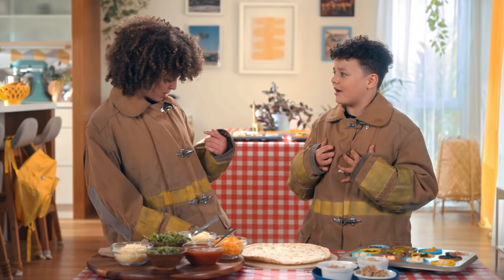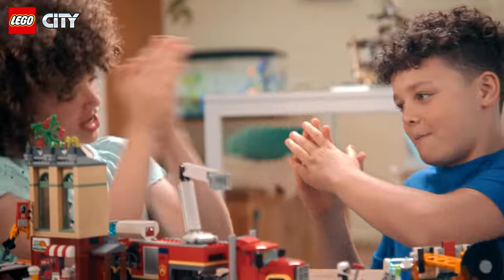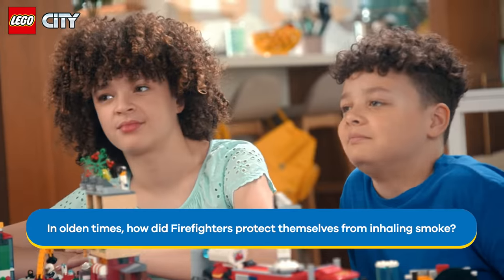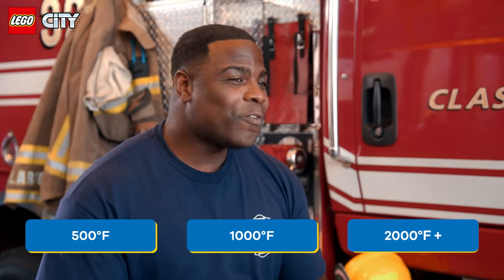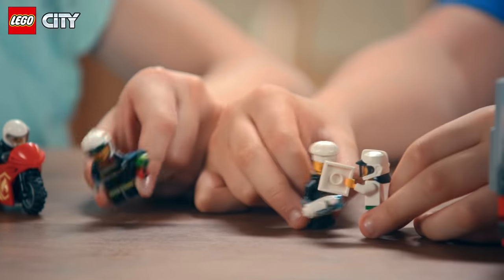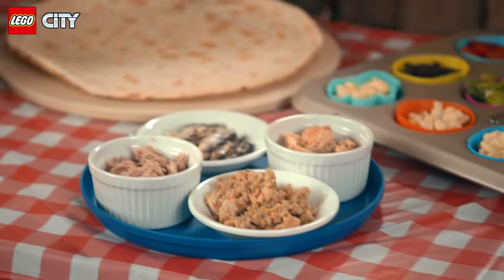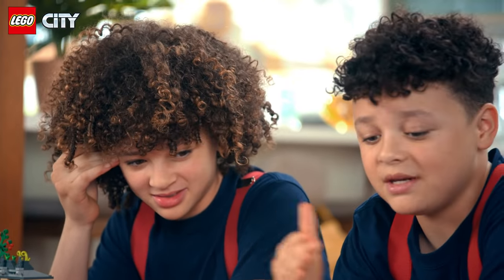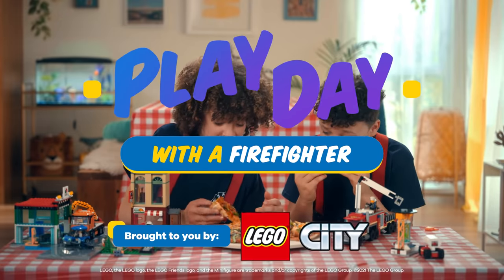Firefighting Trivia Challenge w/ a REAL LIFE Firefighter! 🚒 | LEGO City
Hannah and Zion are joined by Firefighter Marcus to test their knowledge on firefighting and fire safety! Learn from a real-life hero and join your friends in LEGO City to keep building the adventure!

Credits:

ViacomCBS
SVP, Branded Content: James T. Moore
VP, Production: Meg Sudlik
VP, Creative Director: Dayo Harewood
VP, Creative Director/Director: Jared Seltzer
VP, Partner Marketing: April McKenzie
VP, Talent: Caroline Pugliese
Executive Producer: Rick Vizzi
Senior Manager, Marketing: Kira McGann
Senior Copywriter: Tom Vullo
Senior Art Director: Mathieu Kaczmarek
Manager, Talent Partnerships:  Danielle Abraham
Line Producer: Alex Harris
Production Manager: Christan Leonard

Crew
Director of Photography: Jake Zortman
Camera Operator: Garrett Benson
Camera Operator: Miles Custer
Camera Assistant: Michael Culeton
Camera Assistant: Michele McKinley
Media Manager: Travis Thompson
Gaffer: Rob Doumitt
Key Grip: Nick Sogard
Swing: Alex Rodriguez
1st Assistant Director: Marissa Vonn
Production Designer: Pam Chien
Art Director: Monika Dovnar
Script Supervisor: Lana Marks
Wardrobe Stylist: Gianni Arteaga
Wardrobe Assist: Janelle Lopez
Hair/Make-Up: Ada Trinh
Teacher: Katelyn Lindsey
Production Coordinator: Prarthana Joshi
Production Assistant: Maurice Pena-Ochoa
Production Assistant: Adam Boyer
Production Assistant: Echaka Monjok
Covid Compliance Officer: Kyle O’Neill
Animal Wrangler: Alyx Sidell
Animal Wrangler: Molly O'Neil
Editor: Cameron King
Assistant Editor: Jordan Schauberger
Sound Engineer: Nate DeLucca
Color Correct: Marshall Plante

Cast
Herself: Hannah Lanier
Himself: Zion Lanier
Firefighter: Marcus Ray
Veterinarian: Dr. Barbara Linnehan

Nickelodeon is the number-one brand for kids with original cartoons, sitcoms, movies, award shows, products, and more! Here on our Nickelodeon YouTube channel you’ll find the shows and animated series you know and love like Danger Force, SpongeBob SquarePants, The Loud House, The Casagrandes, Tyler Perry’s Young Dylan, Ollie’s Pack, It’s Pony, Teenage Mutant Ninja Turtles, Henry Danger, ALVINNN!!! and The Chipmunks, and more! You’ll also get exclusive access to fun Nick recipes, DIY projects, how-tos, and a behind the scenes look at the lives of your favorite Nick stars including That Girl Lay Lay, Jules LeBlanc, Jayden Bartels, and Jace Norman! What more could you ask for? Join the fun!